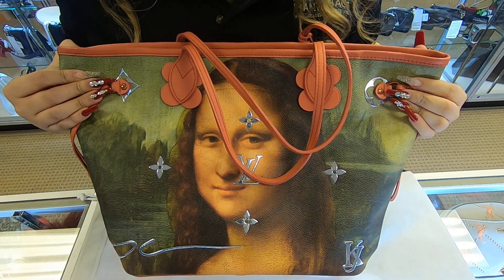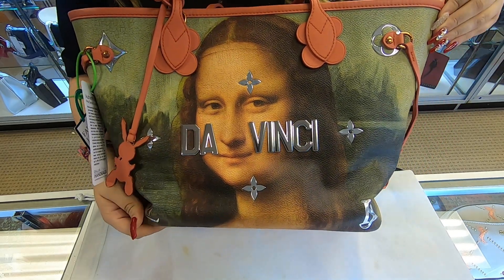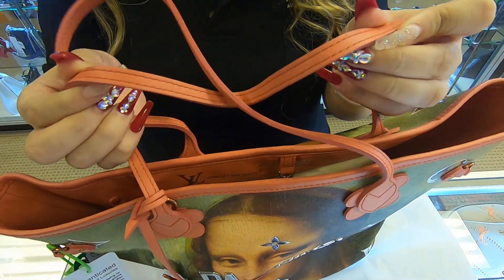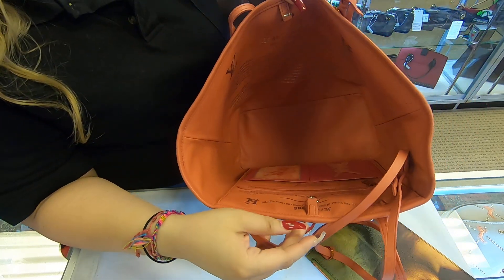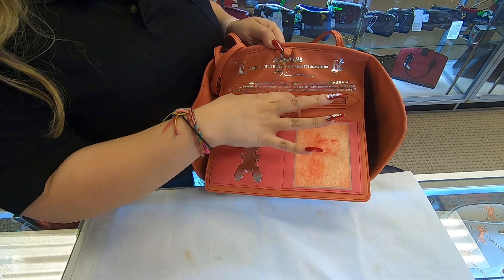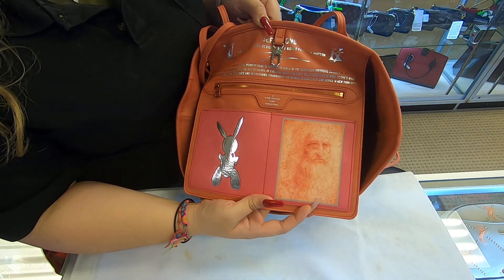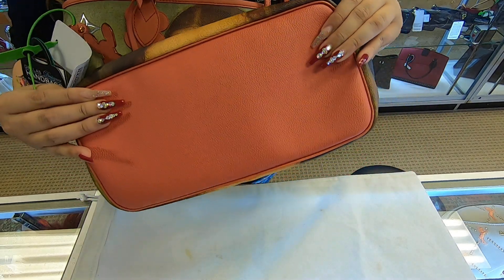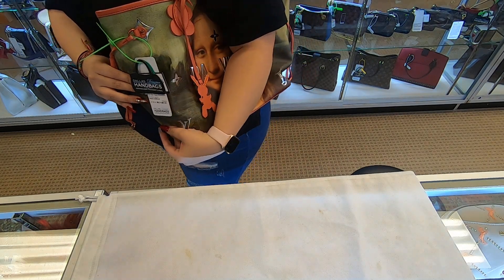LOUIS VUITTON Jeff Koons Da Vinci Neverfull MM REVIEW |PRE-OWNED